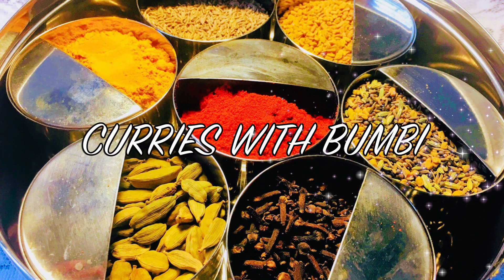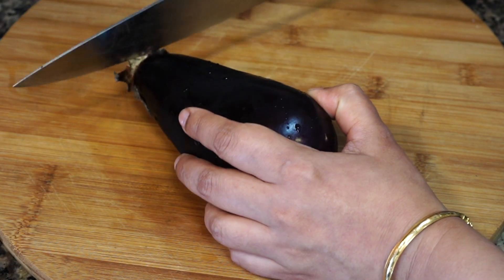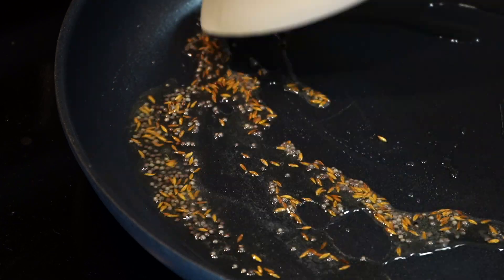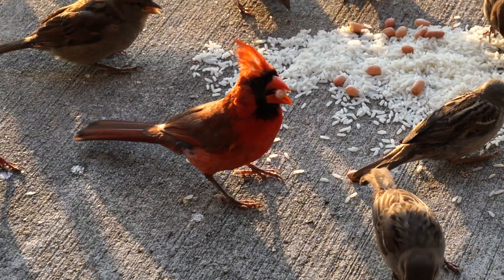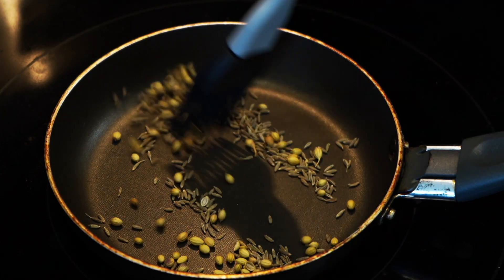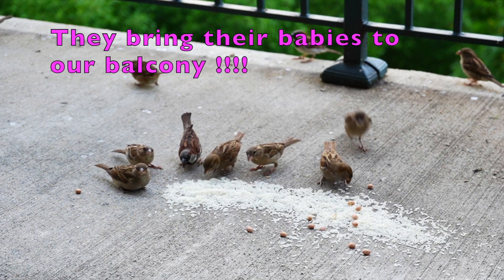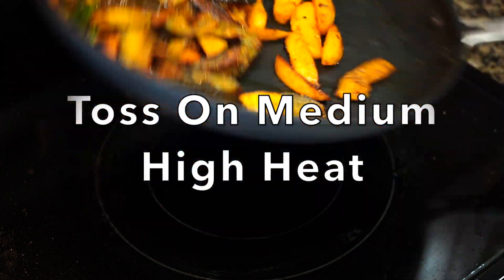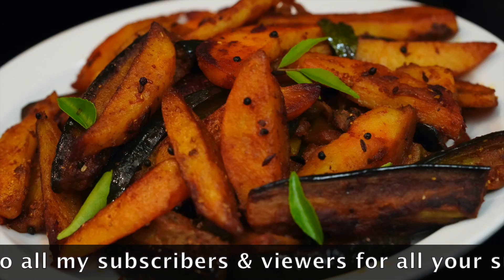MY BEST EVER POTATO EGGPLANT FRY (QUICK & EASY) | Masala Baingan Aloo Fry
Crispy Eggplant (brinjal) Potato Fry - Masala Baingan Aloo Fry - Potato Recipe
This crispy potato eggplant recipe is an excellent side dish for rice or roti. It is healthy as it is pan fried instead of being deep fried and the addition of a special spice blend makes it more delicious.
Ingredients required for making baingan aloo fry -
* 460 gm/16 oz/2 medium eggplants (brinjal, aubergine, baingan, begun)
* 460 gm/16 oz/ 5 small to medium sized potatoes
* 1/2 teaspoon turmeric powder
* 1 teaspoon kashmiri red chilli powder/ 1/2 teaspoon red chilli powder/1 teaspoon paprika. Please adjust the proportion according to your preference. Add less than the above given proportion to start with. You can always add later if you want it to be more spicy.
* 1/4 th teaspoon whole cumin seeds (jeera)
* 1/4 th teaspoon whole mustard seeds (optional)
* 1/2 teaspoon salt or as per taste
* 6 to 10 curry leaves or any greens according to your preference
* 3 to 4 tablespoons oil
For the spice blend -
* 1/2 teaspoon whole cumin seeds (jeera)
* 1/2 teaspoon whole coriander seeds (dhania/dhone)
* a pinch of salt while grinding
Make a coarse grind of the above.
Serve this as a side with rice and a bowl of dal and papadums or a salad.

Islabonita By An Jone